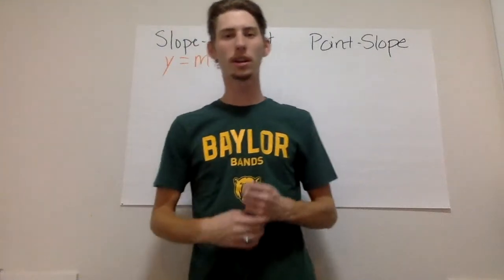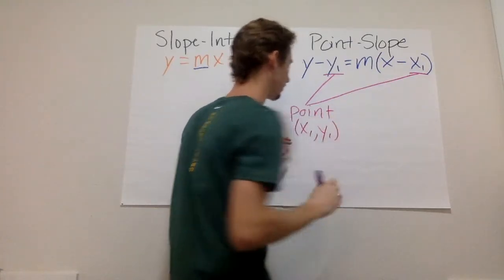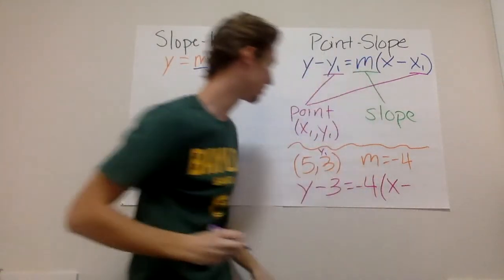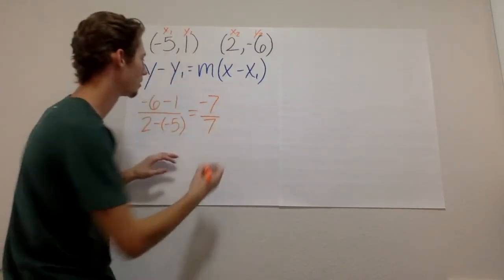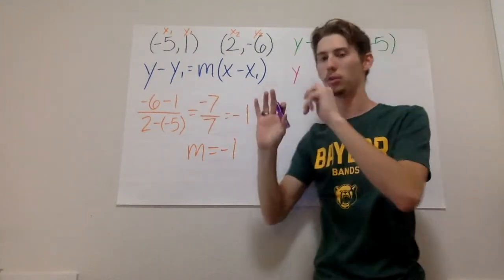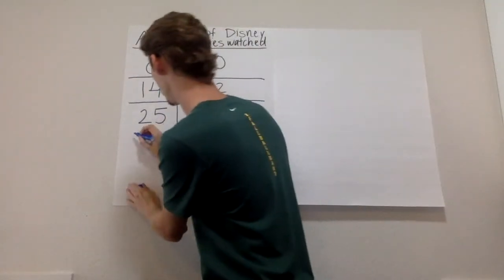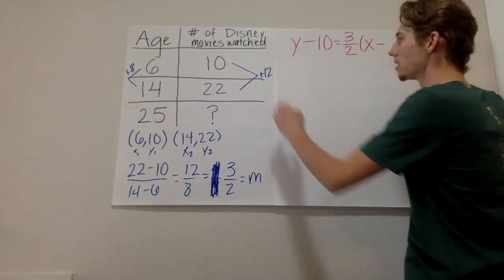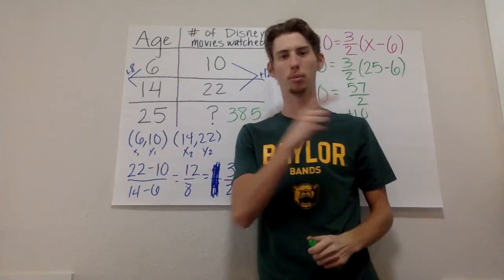ALG 4A-1 Point-Slope Form